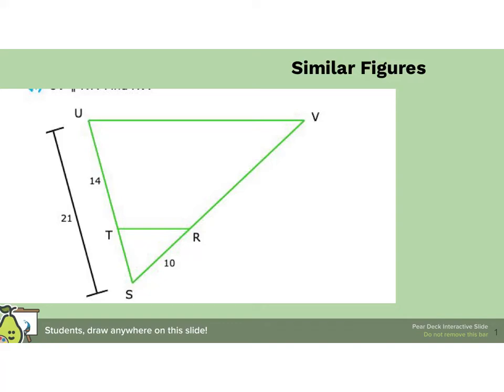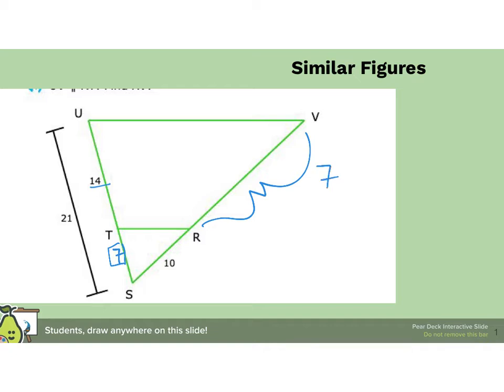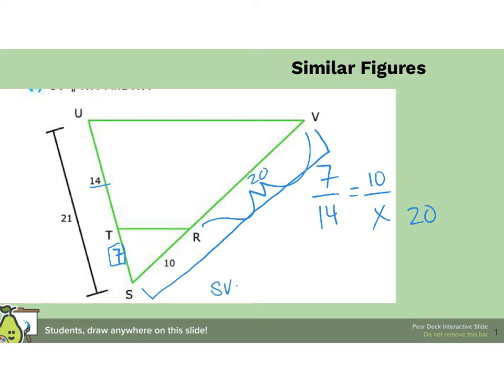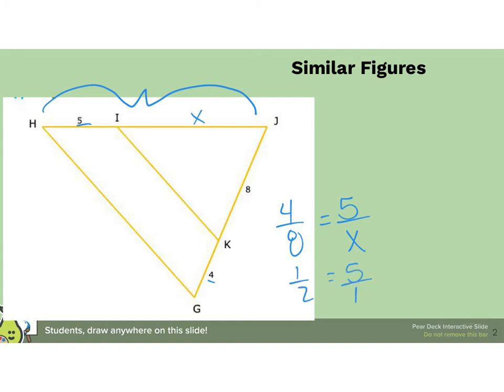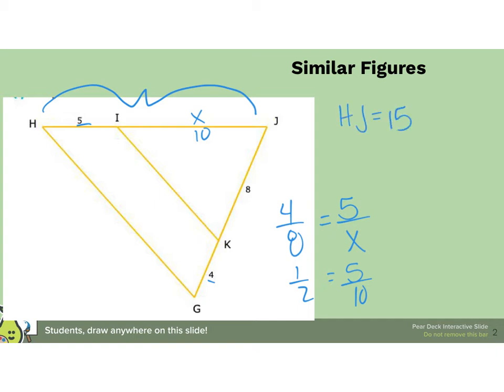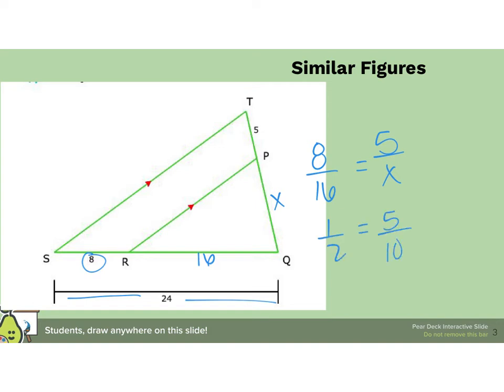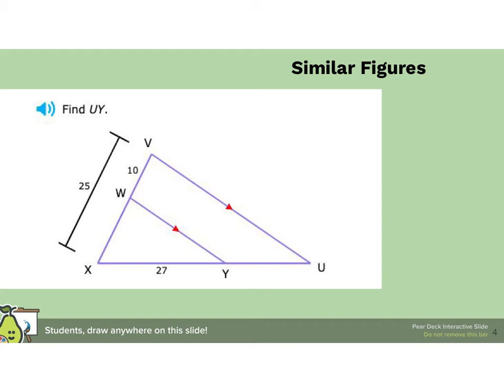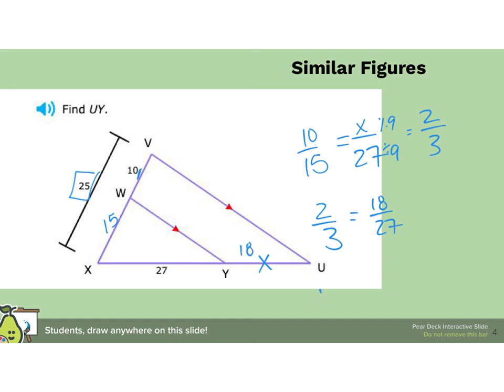IXL 8th Grade Q8 Pt 2